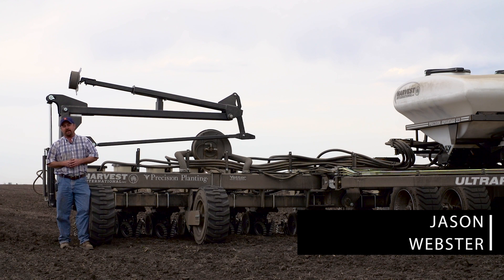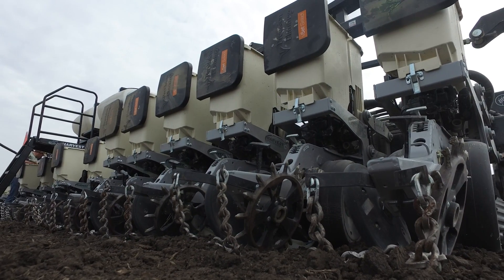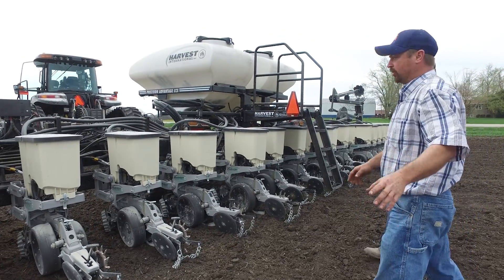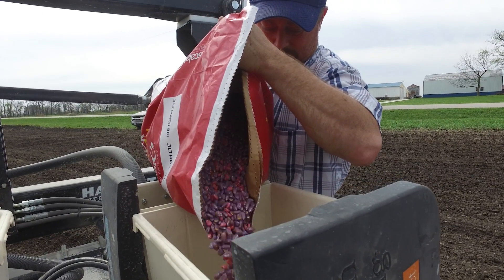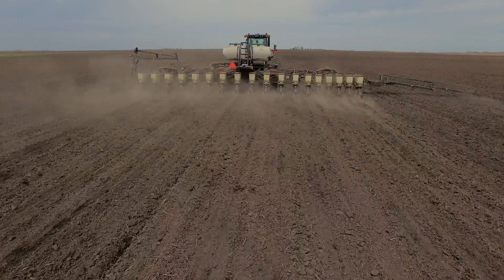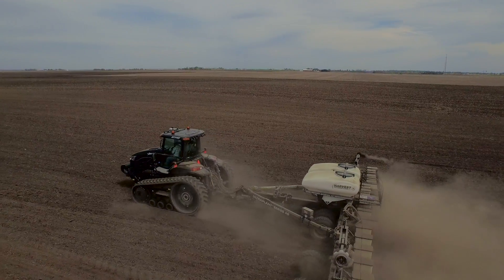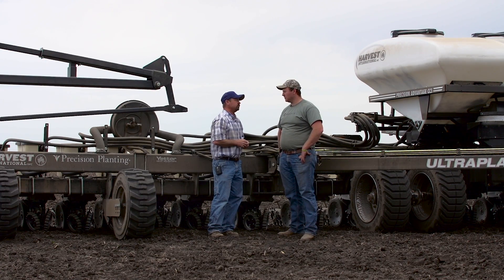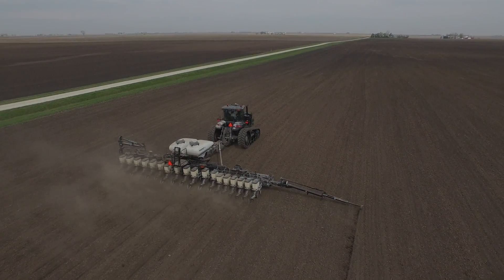PFR Report | Multi-Row Width Planter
This brand new study compares today’s standard 30 inch rows verses narrow (20 inch) rows, made possible by a new planter equipped for both row widths. This multi-row width planter from Harvest International will allow us to test multiple hybrids and multiple seeding rates with every pass through the field. Watch Beck’s PFR Innovation Lead, Jason Webster, as he introduces this exciting new study.